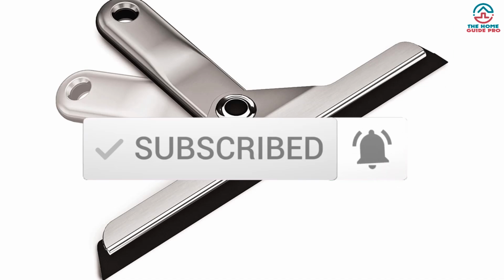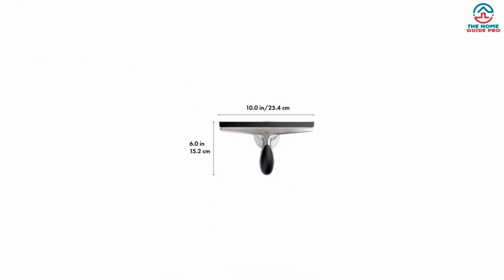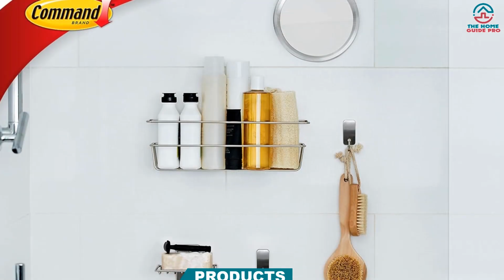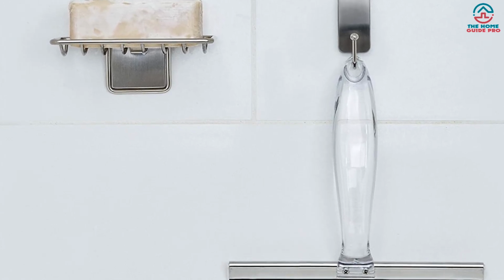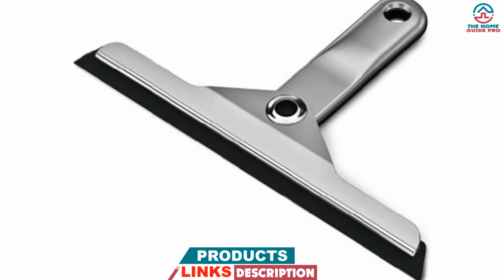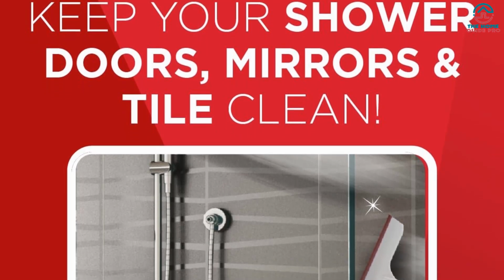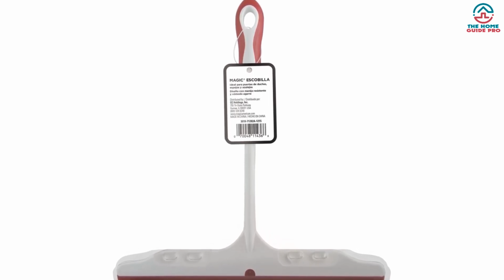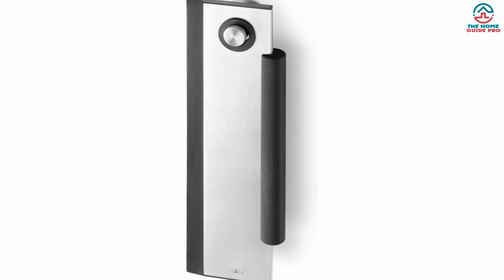Top 5 Best Shower Squeegees in 2026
▶️ The Best Shower Squeegees  We recommended  In This video

▶️ 5.  OXO Good Grips Stainless Steel Shower Squeegee

▶️ 4.   Command Satin Nickel Shower Squeegee

▶️ 3.  simplehuman Foldaway Shower Squeegee

▶️ 2. Magic Squeegee

▶️ 1. Zack 40000 Puro Bathroom Squeegee